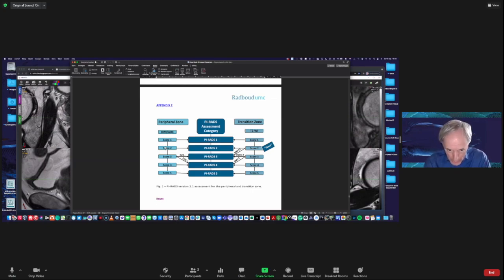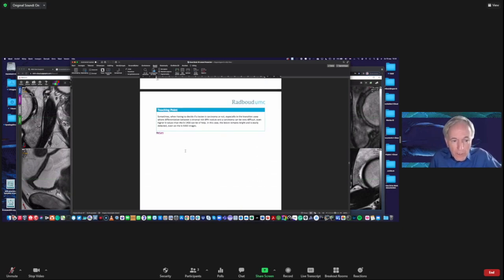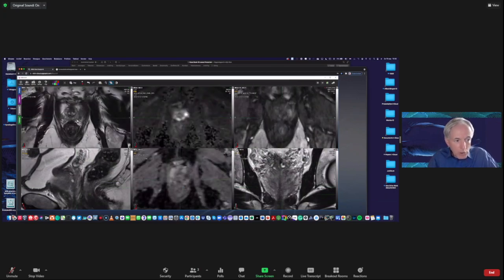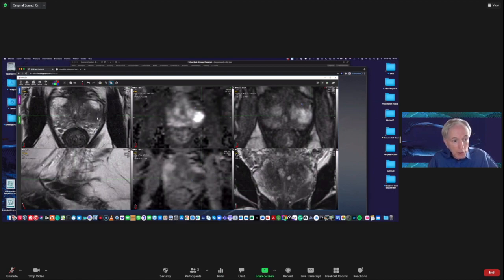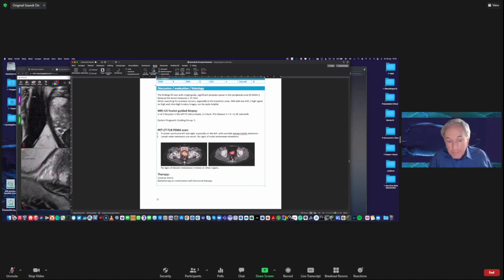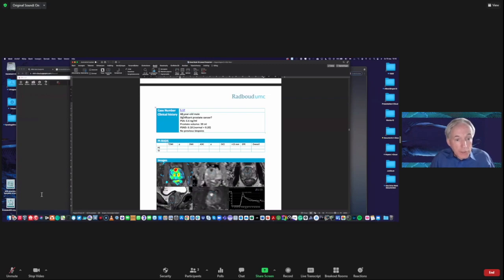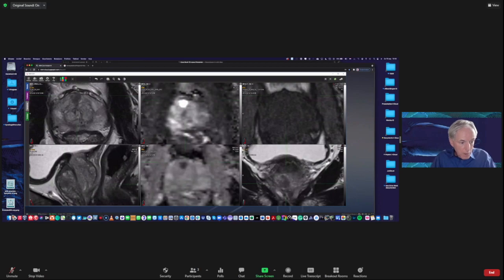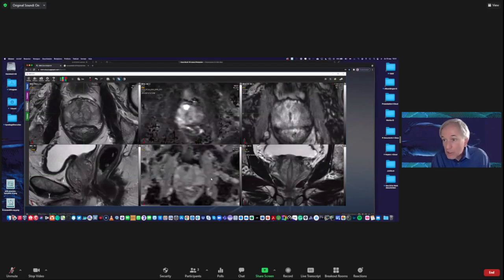PI-RADS v2.1 - Case-based workshop delivered by Prof. Jelle Barentsz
This talk was delivered in September 2021 at the 20th International Cancer Imaging Society's annual teaching course.

For more information about our in-person teaching courses, online workshops, free webinars, Journal articles and more, sign up to our monthly newsletter